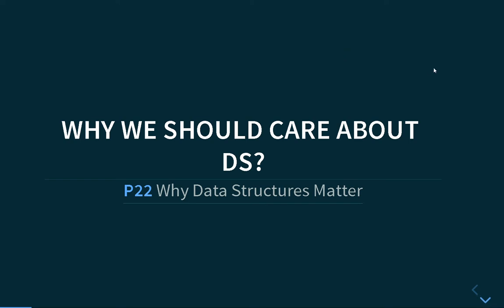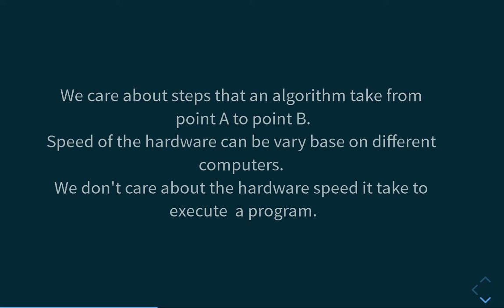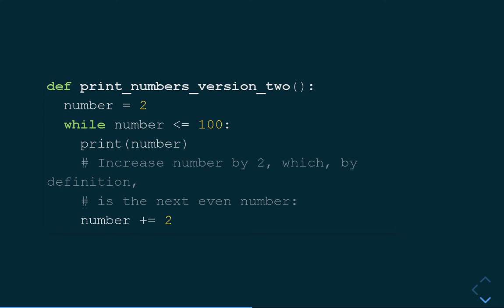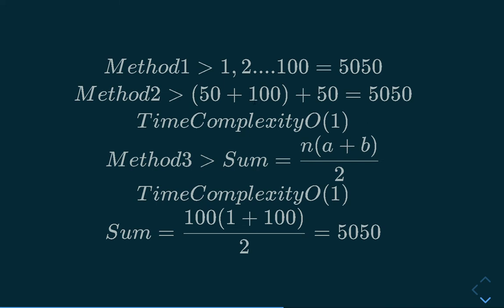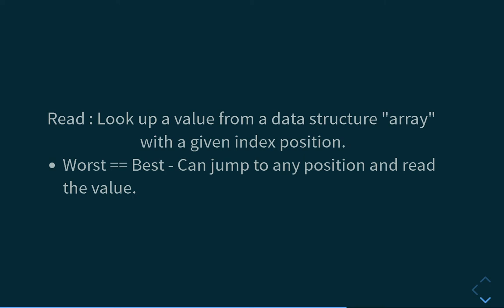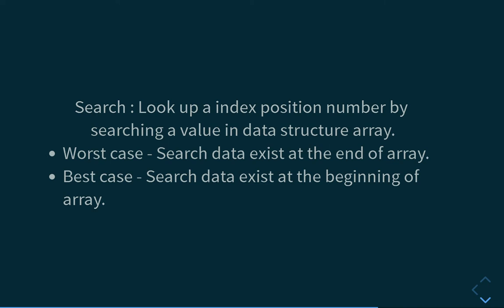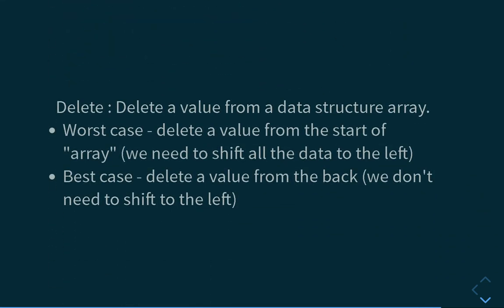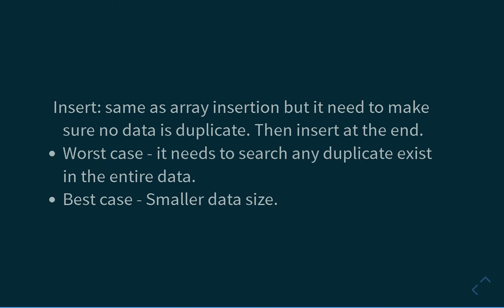Why we should care about Data structure?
Data structure analysis.